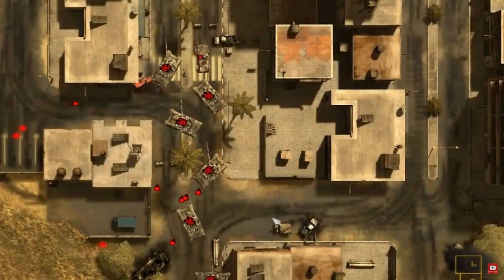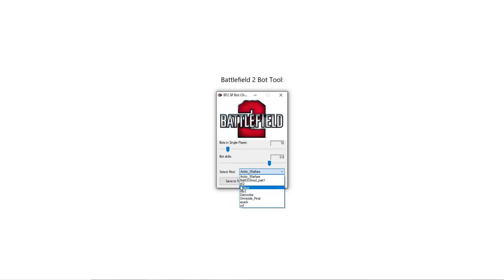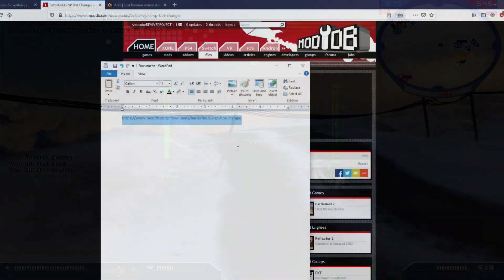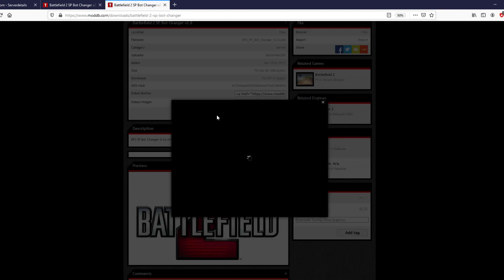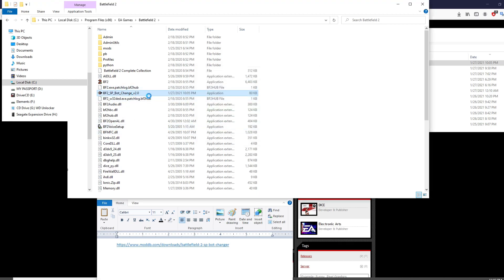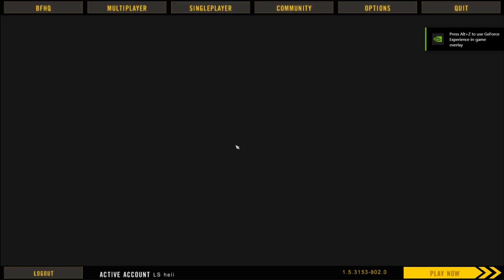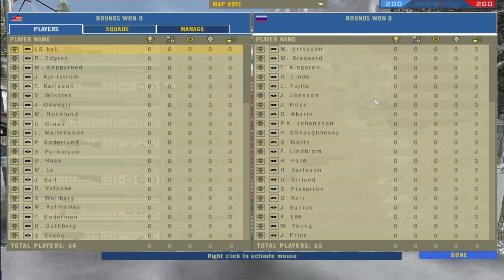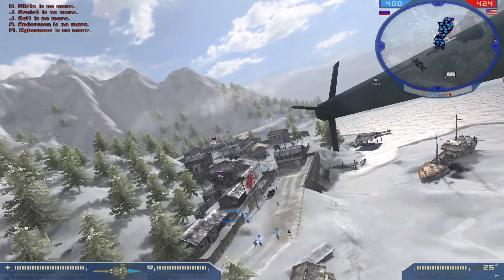Battlefield 2 quick tutorial: How to add Single Player bot Changer v2.1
This Battlefield 2 quick tutorial will show you how to ADD bots up to 256 Players! The tool is called [Single Player bot Changer v2.1.]  It makes it very easy to add bots, adjust their difficulty level and choose the mod before you start the game. Large maps will become much more fun to play.

Place the bot Changer into this directory:
C:\Program Files (x86)\EA Games\Battlefield 2

Hope you enjoyed this video! Many people have asked me that bot question over the past months so here is the official answer to that ;)